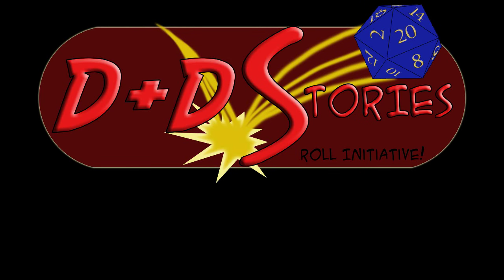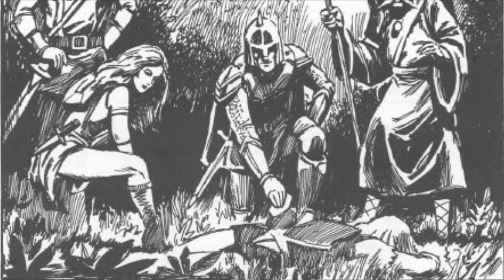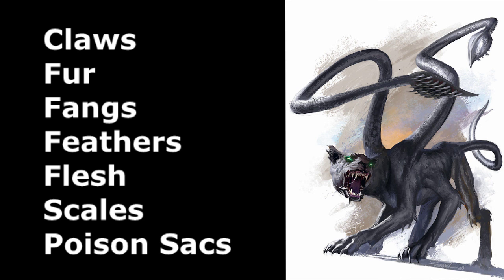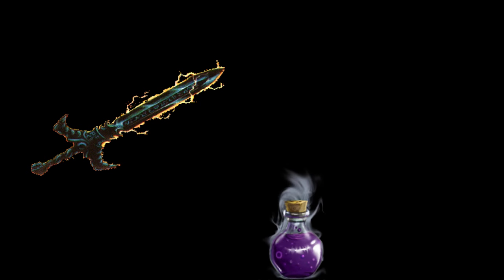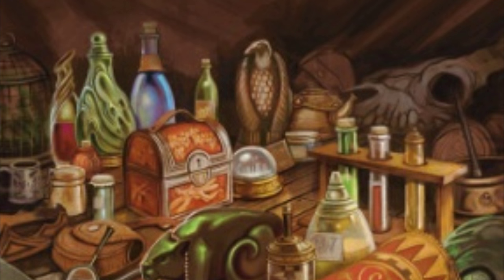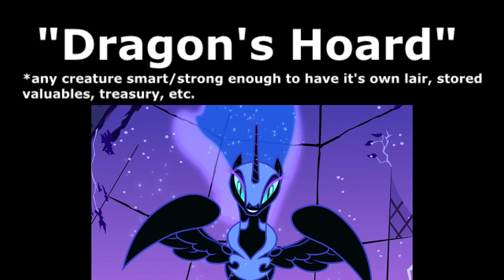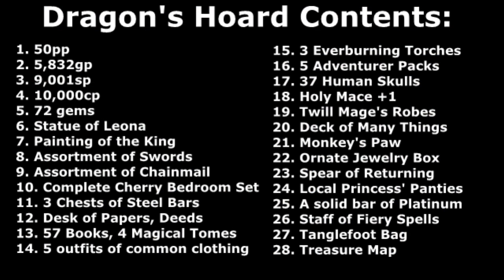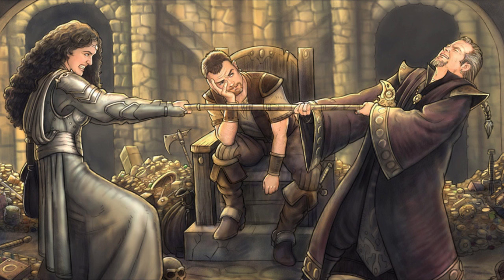How to Craft a D&D Campaign (Part 5 of 6)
In which we delve into the funnest part of putting a game together... the treasure! Let the gold and magic weapons fly, woo! Enjoy!